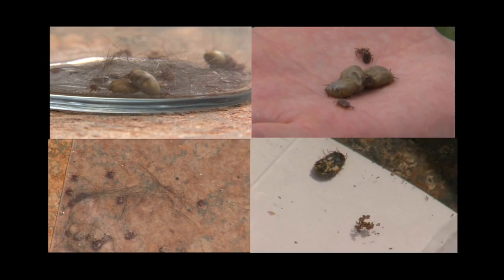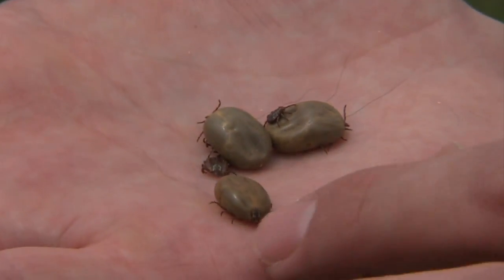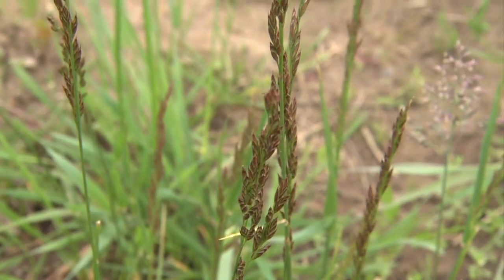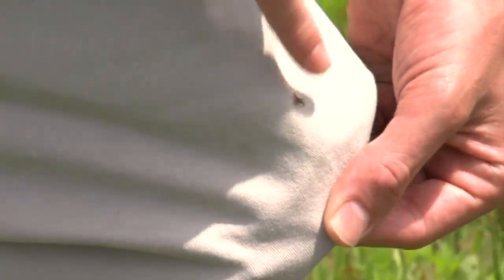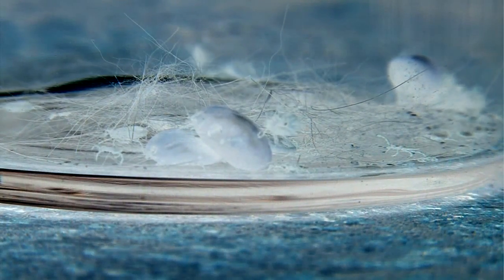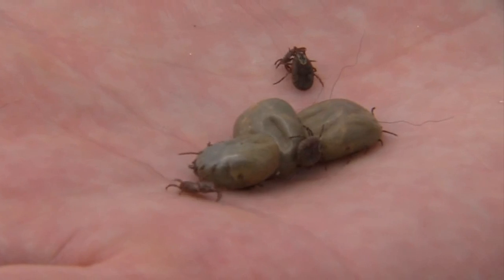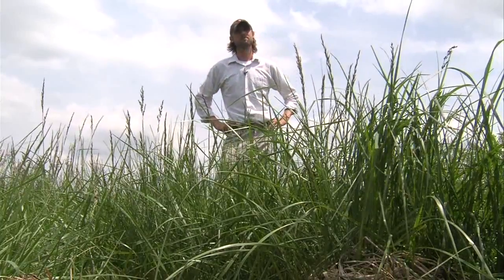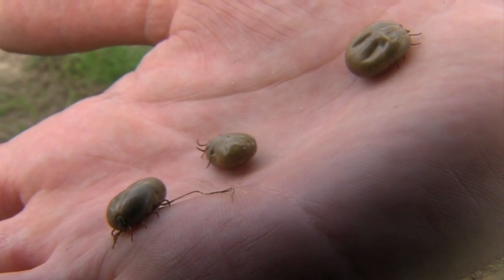Tick tick boom: ticks take over.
Tick, tick boom, no, not quite an explosion but we are talking an uptick of these 8-legged hard-shelled arachnids that can be the size of one delicious fruit.

 "These are adult, fully engorged female ticks, they can be the size of blueberries," said Peter Coppinger, PhD, Associate Professor of Biology at Rose-Hulman.